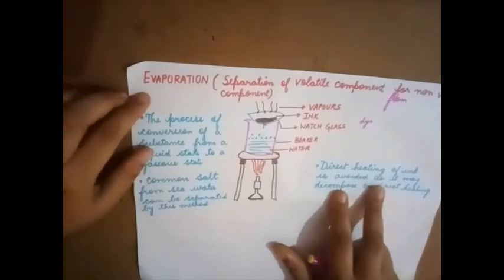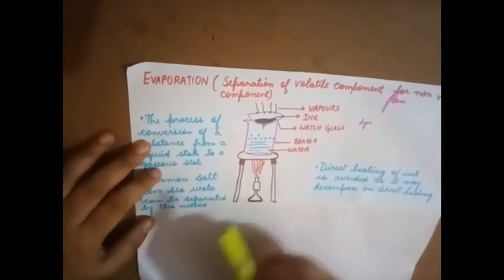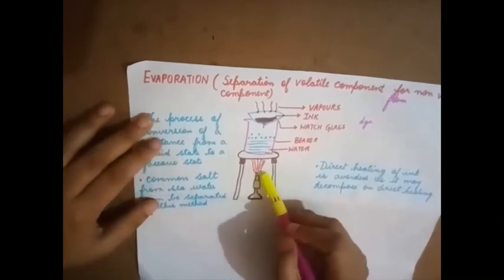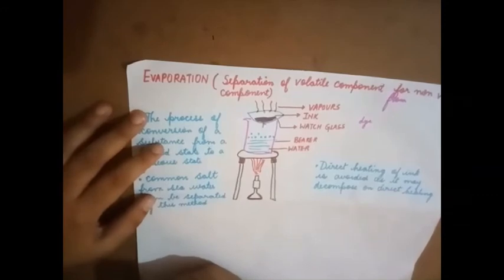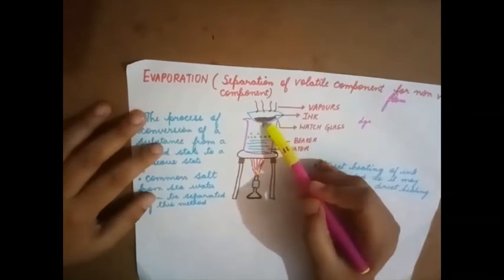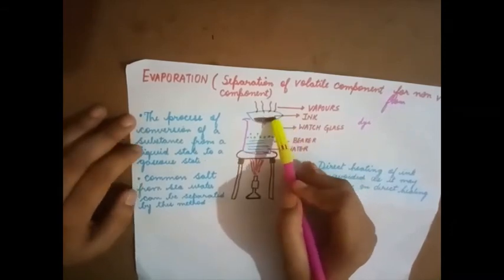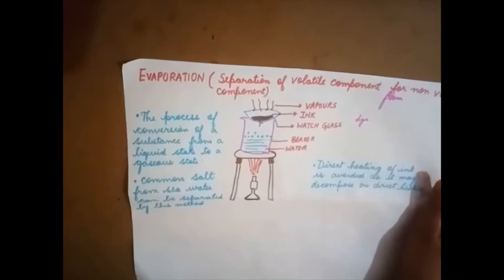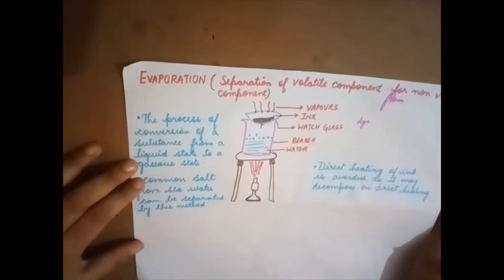Is matter around us pure - Video 12 part 2